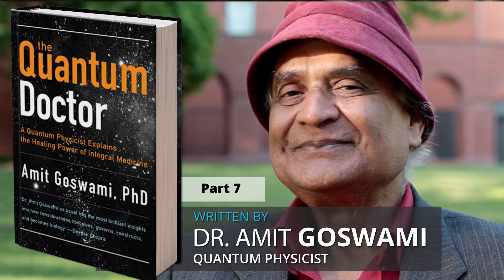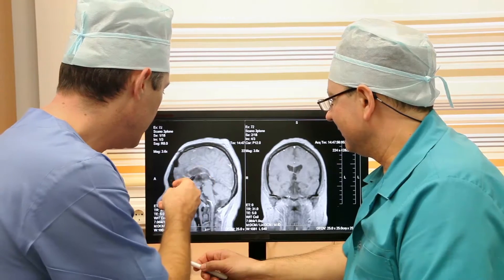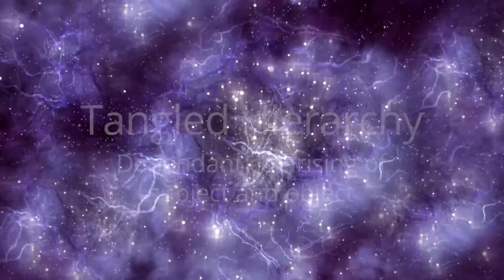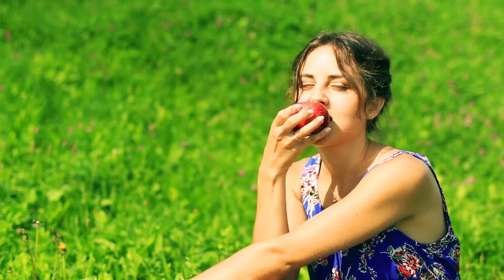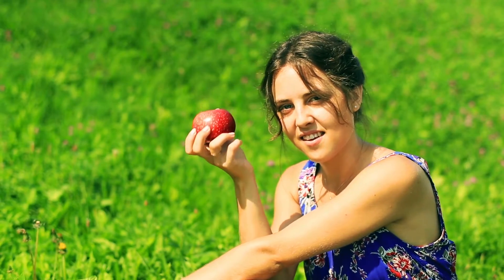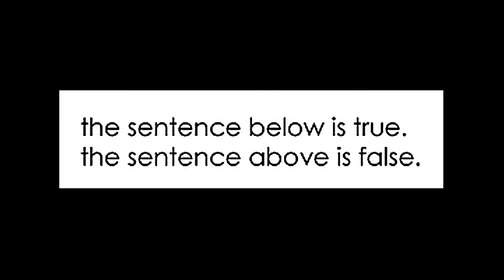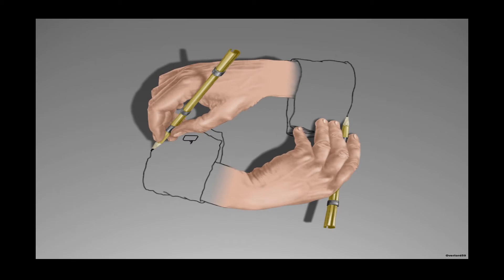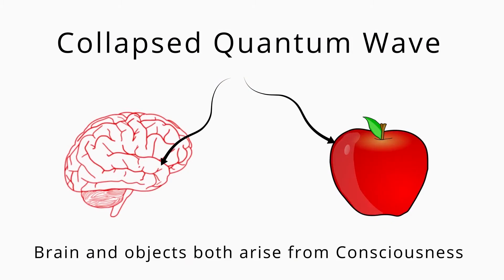Tangled Hierarchy in Healing - Quantum Doctor VideoBook - Part 7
This series of videos is based on The Quantum Doctor, a book and course by quantum physicist, Dr. Amit Goswami, Ph.D.

Tangled hierarchy allows for creative quantum leaps of healing. In Part 7 of the Quantum Doctor VideoBook series, Dr. Goswami explains the subject-object split in terms of the illusion of a tangled hierarchy in quantum measurement and establishes the value of tangled hierarchy in healing.